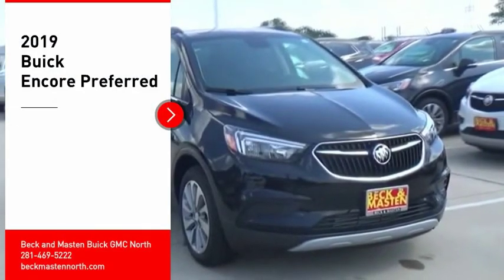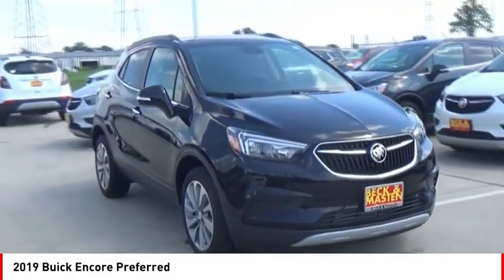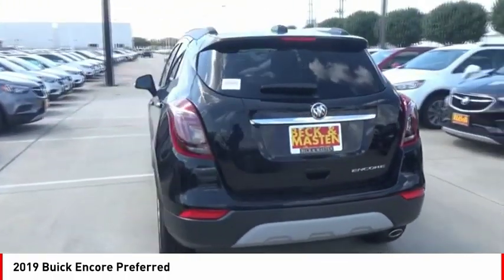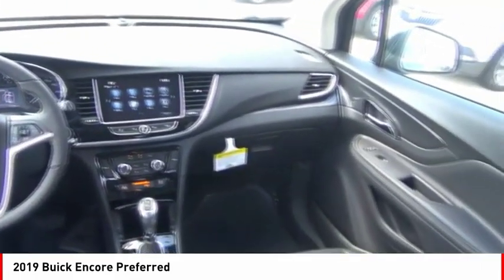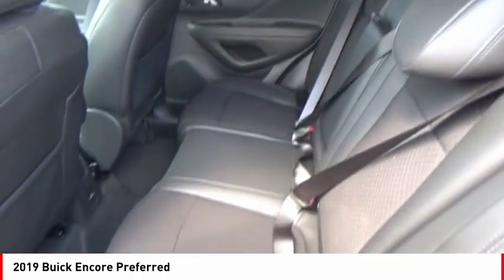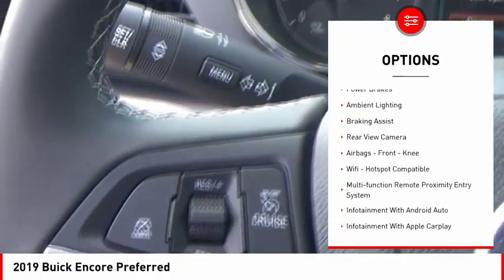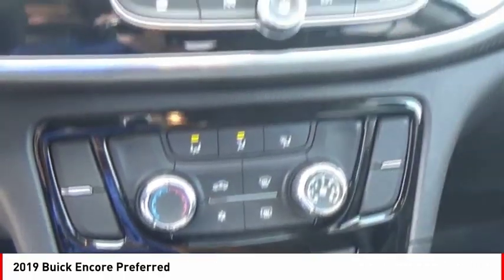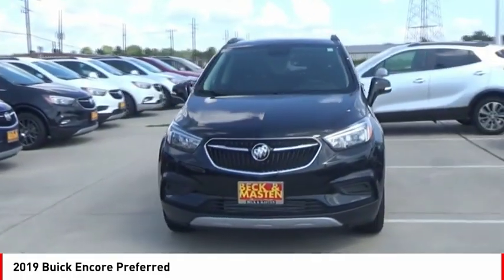2019 Buick Encore Houston TX B932076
2019 Buick Encore Preferred

This reliable 2019 Buick Encore Preferred comes with a variety of features, including push button start, backup camera, Bluetooth, braking assist, stability control, traction control, anti-lock brakes, dual airbags, side air bag system, and digital display.  We're offering a great deal on this one at $20,159.  Drive away with an impeccable 5-star crash test rating and prepare yourself for any situation.  The exterior is a classic ebony twilight metallic.  Don't wait until it is too late!